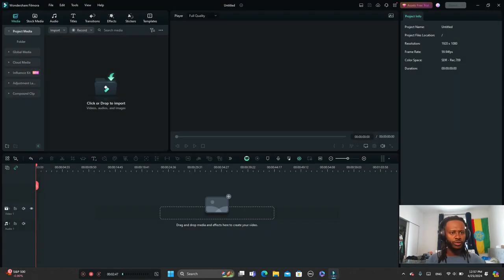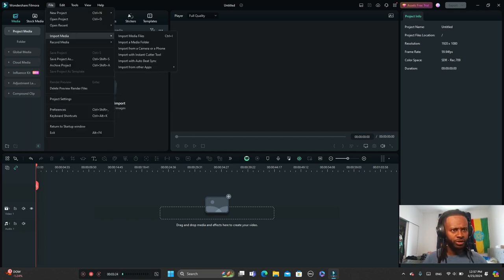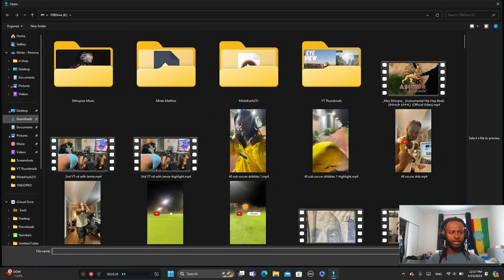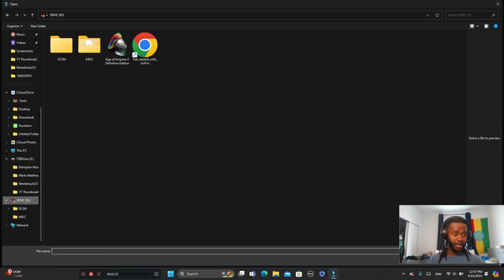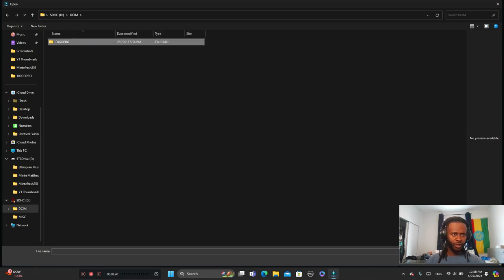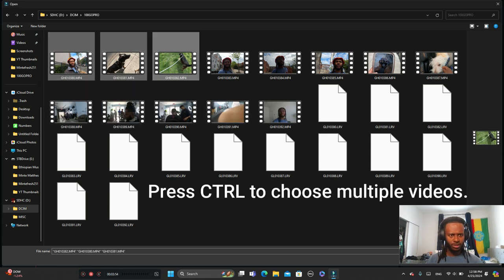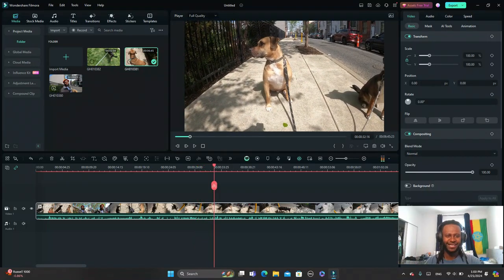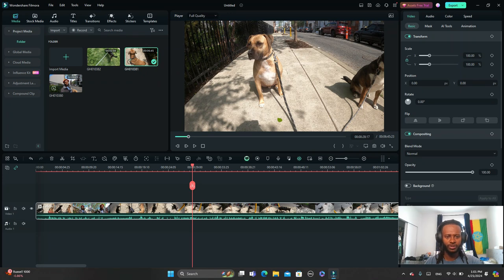How to edit a youtube video for beginners